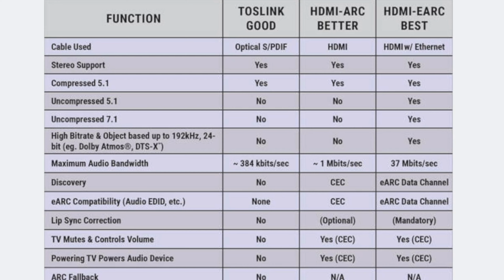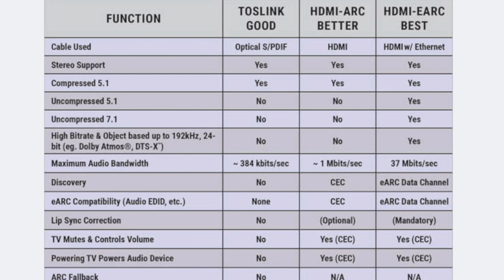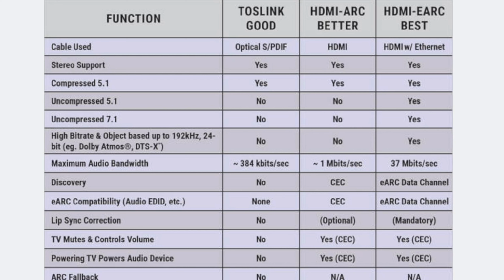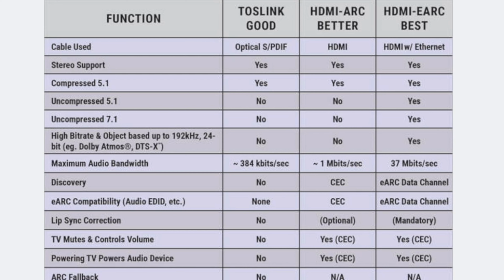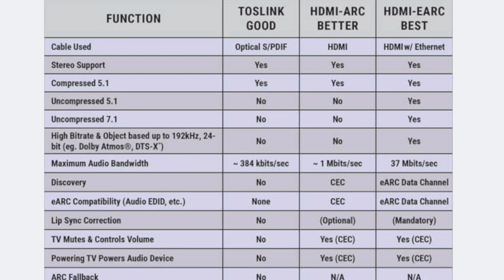Optical Vs. Arc Vs. Earc Explained! Are you actually getting Dolby Atmos / DTS?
Detailed video explaining Optical Vs. Arc Vs. Earc with simple easy-to-follow animation we had created!

Chapters!!
00:00 Introduction
04:15 Optical Wiring Diagram
06:28 Arc Wiring Diagram
08:40 E-ARC Wiring Diagram